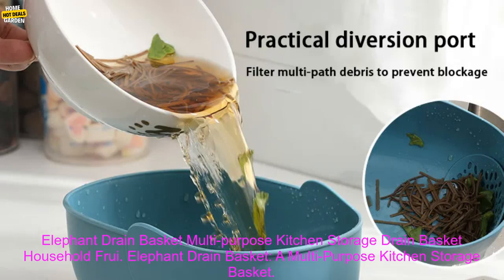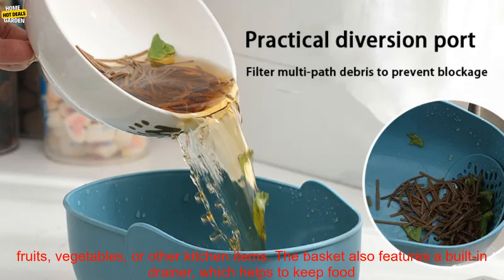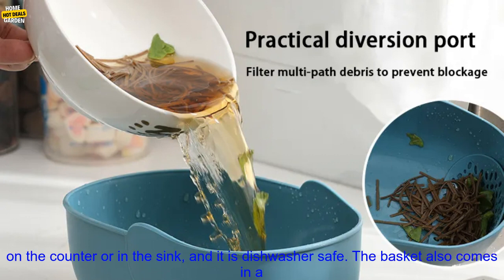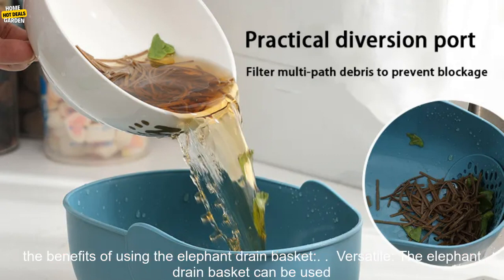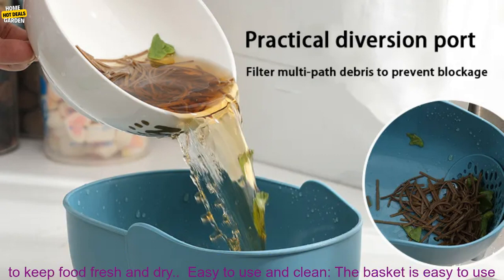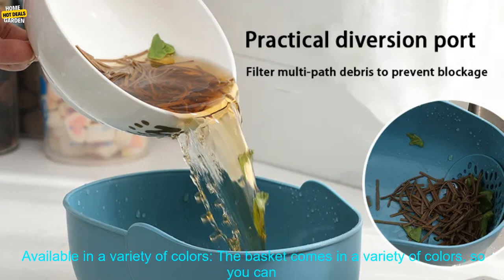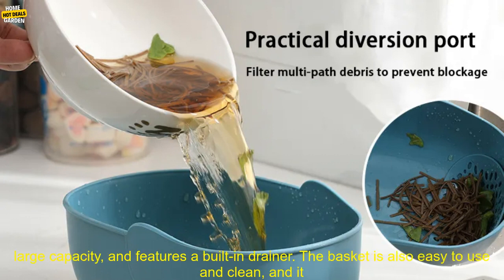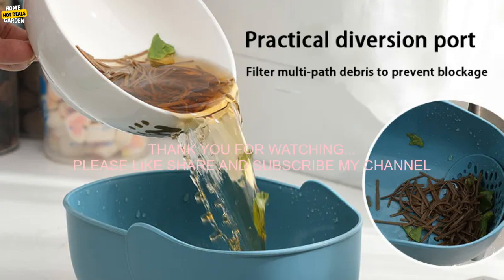1005004895263853 Elephant Drain Basket Multi purpose Kitchen Storage Drain Basket House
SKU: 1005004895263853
Elephant Drain Basket Multi-purpose Kitchen Storage Drain Basket Household Fruit and Vegetable Basket Plastic Drain Basket
**Elephant Drain Basket: A Multi-Purpose Kitchen Storage Basket**

The elephant drain basket is a versatile kitchen storage basket that can be used for a variety of purposes. It is made of durable plastic and has a large capacity, making it ideal for storing fruits, vegetables, or other kitchen items. The basket also features a built-in drainer, which helps to keep food fresh and dry.

The elephant drain basket is easy to use and clean. It can be placed on the counter or in the sink, and it is dishwasher safe. The basket also comes in a variety of colors, so you can choose one that matches your kitchen décor.

Here are some of the benefits of using the elephant drain basket:

* **Versatile:** The elephant drain basket can be used for a variety of purposes, including storing fruits, vegetables, or other kitchen items.
* **Large capacity:** The basket has a large capacity, so you can store a lot of food.
* **Drainer:** The built-in drainer helps to keep food fresh and dry.
* **Easy to use and clean:** The basket is easy to use and clean. It can be placed on the counter or in the sink, and it is dishwasher safe.
* **Available in a variety of colors:** The basket comes in a variety of colors, so you can choose one that matches your kitchen décor.

If you are looking for a versatile and easy-to-use kitchen storage basket, the elephant drain basket is a great option. It is made of durable plastic, has a large capacity, and features a built-in drainer. The basket is also easy to use and clean, and it comes in a variety of colors.